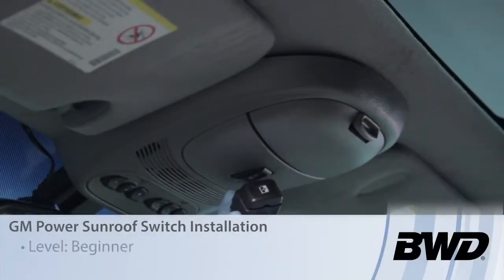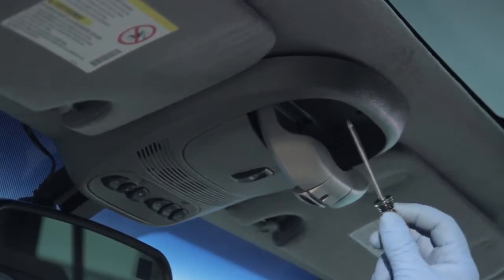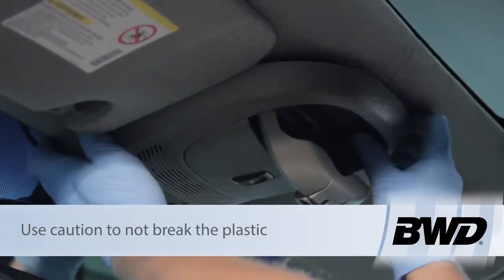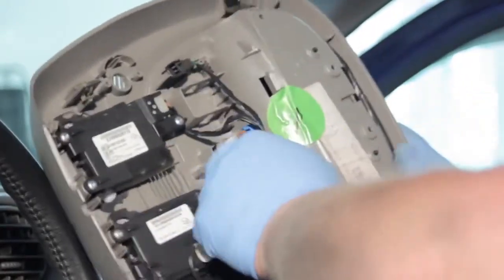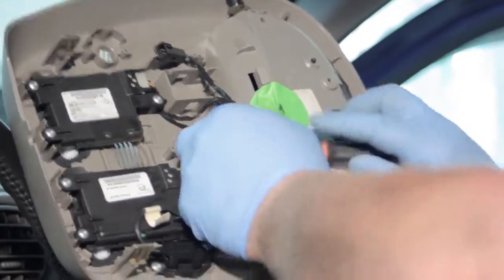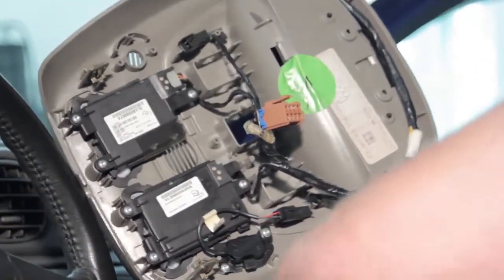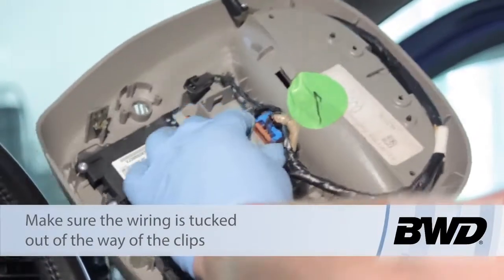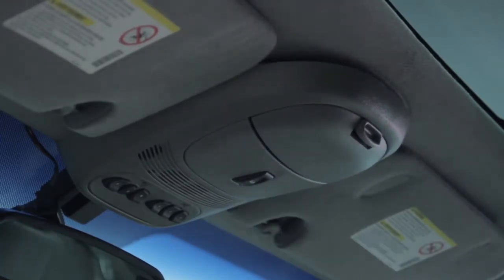How to Replace GM Power Sunroof Switch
Learn how to replace the sunroof switch on your GM vehicle. View this video featuring the BWD S51869 - Switch product and shop other similar products on OReilly Auto Parts.

GM CarMaintenance Supplies Needed for This Job